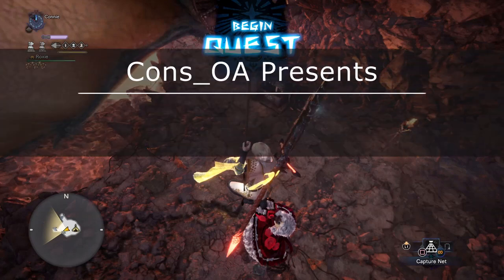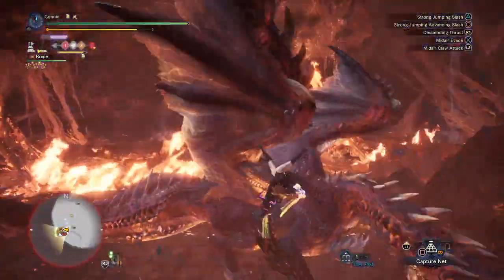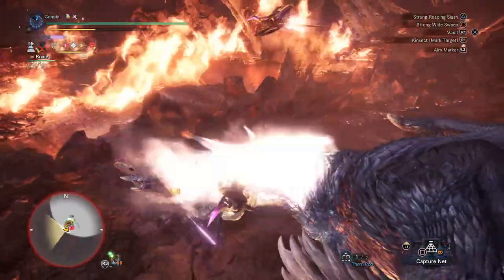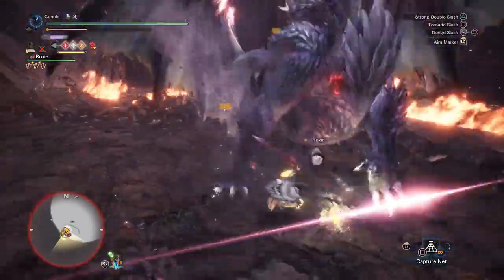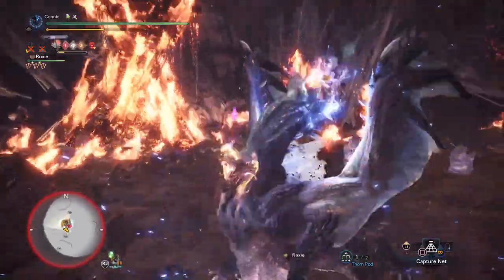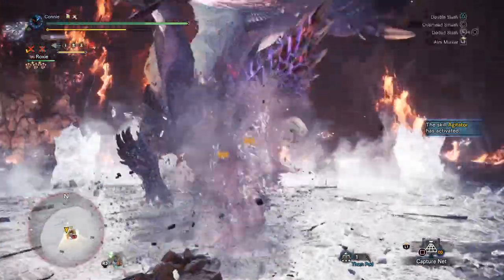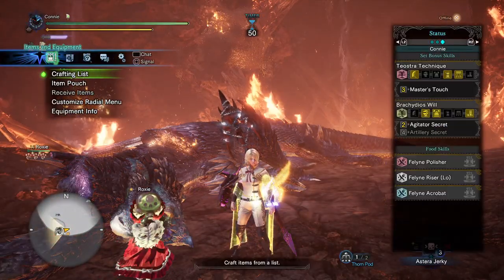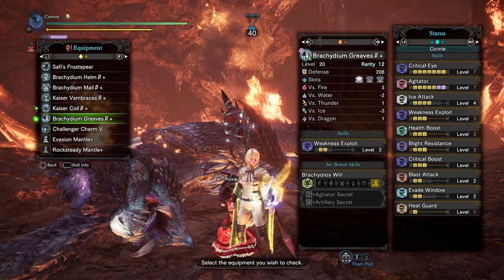Easy Insect Glaive Alatreon Solo Tutorial - Tips, Tricks, Openings, Builds, etc | MHW Iceborne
(patrons please read) Sorry about this, the HH run you voted for is done but not commentated yet, so I'm uploading this to buy me some time lol. Also this was made before I moved house, which is why it's the old patron list - coming videos will have the updated one! Thanks to No Se Daniel, Filmaz and Jackson Palmer

IG run is pretty simple - stack as much element as you need via weapon, skills, kinsect, cat, etc and just pogo thrust until Alatreon is done lol. Very easy way to hunt this thing, though some of the descending thrust's can be a bit weird to aim and control - just takes some practice

If you're not able to topple it, just buff your kinsect and spam it like I showed in the kinsect video - this all but guarantees you'll get the topple

I have some mixed sets with opposing kinsects and glaive elements, but that'll come later